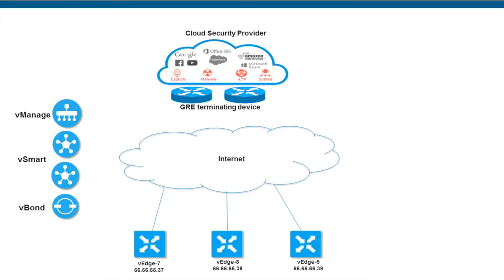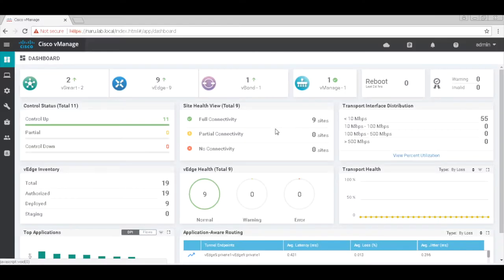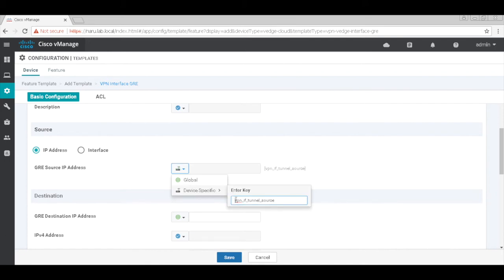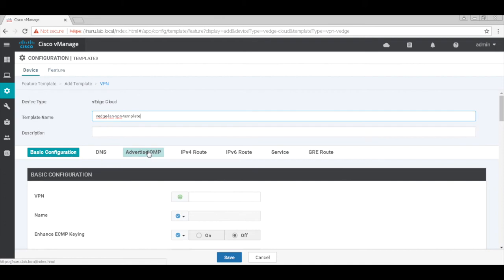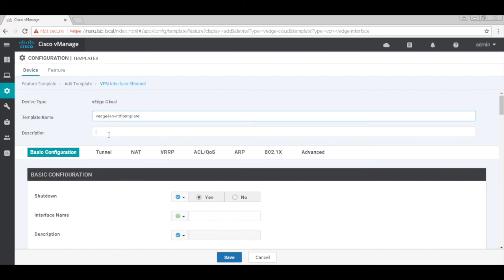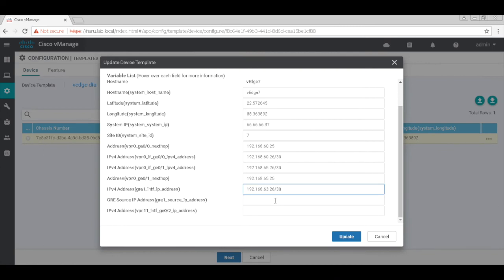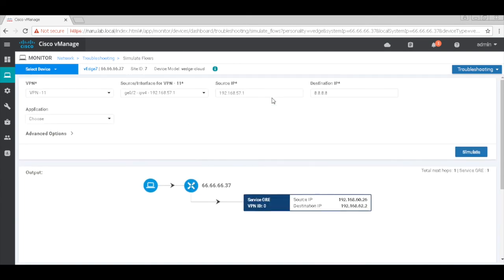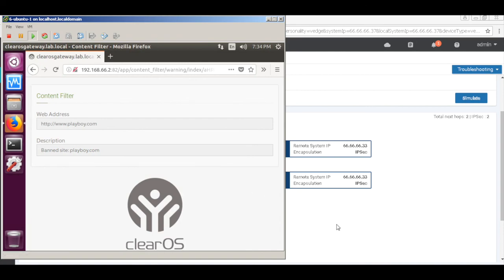Viptela (Cisco SD WAN) & Cloud Web Security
A short video on integration of Viptela with cloud web security solutions